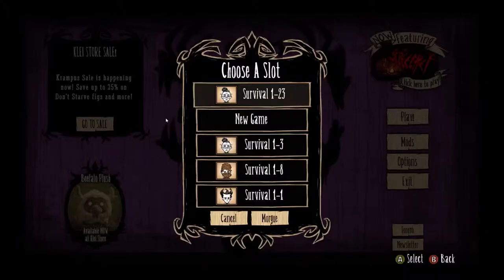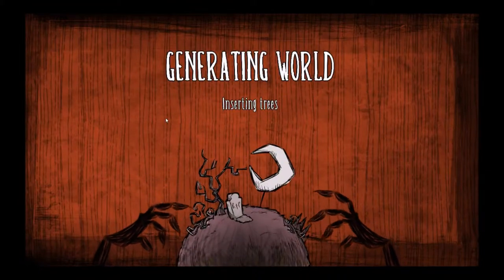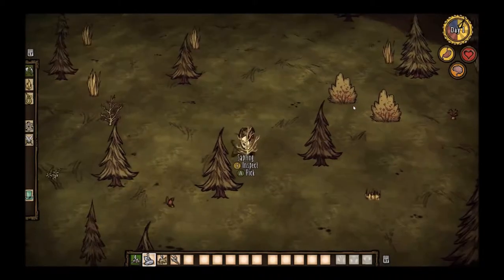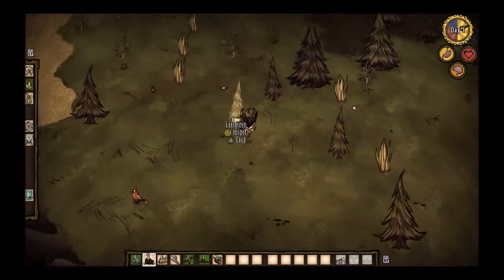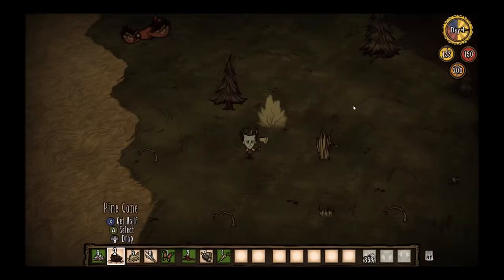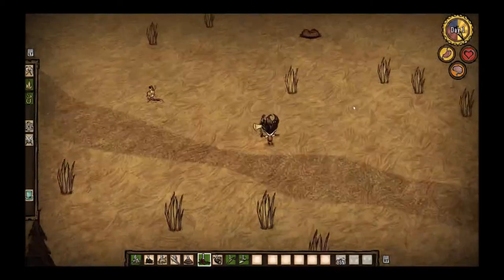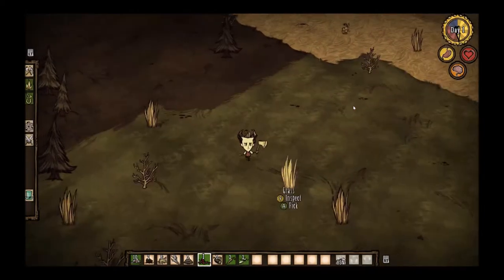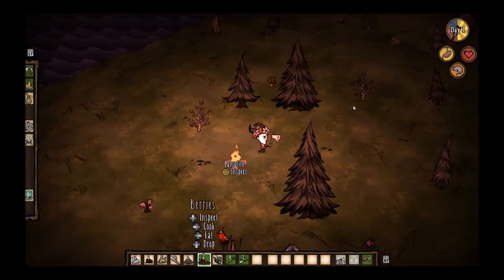1st5 of Don't Starve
Fabulous sandbox-y, purgatory-like, sanity draining wandering with hats.